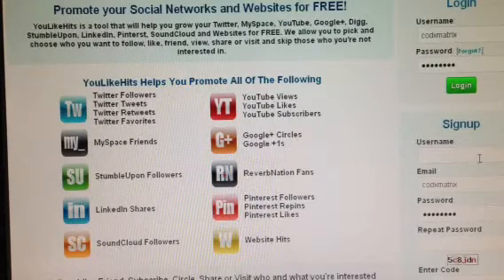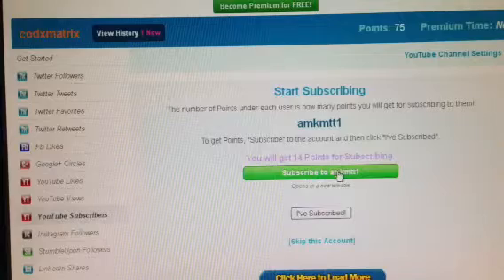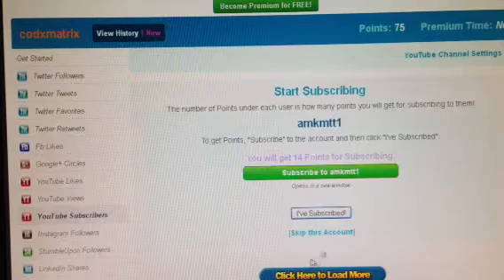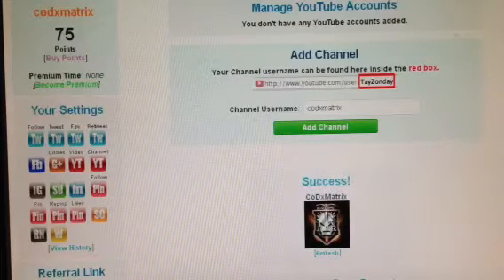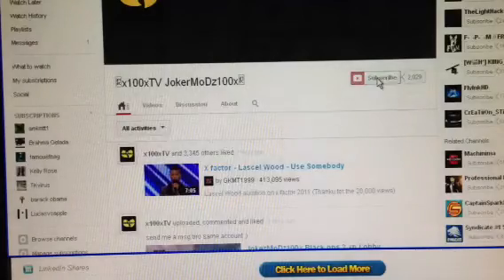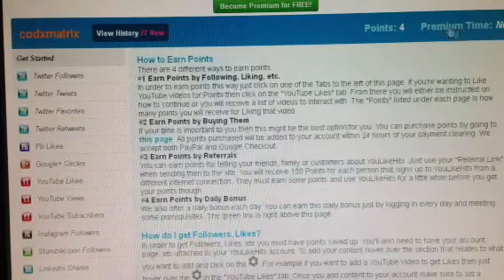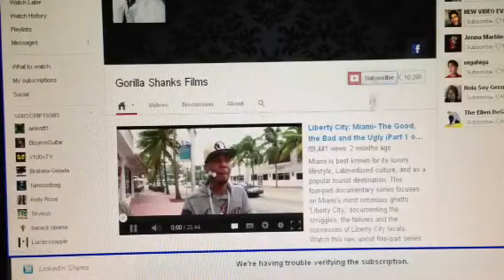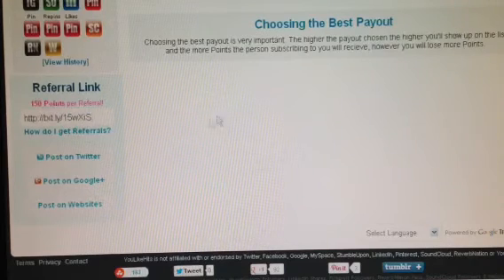How To Gain 100+ Subscribers Daily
Use this link to sign up ^^^ and start earning subs daily